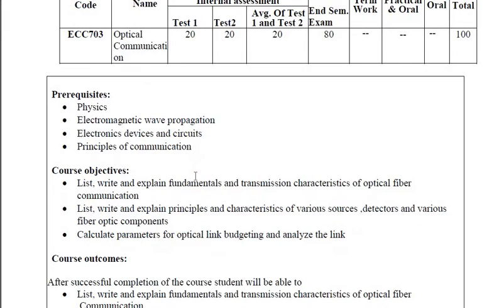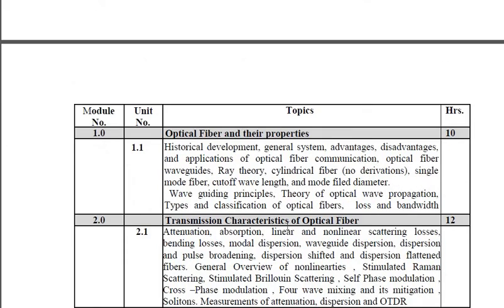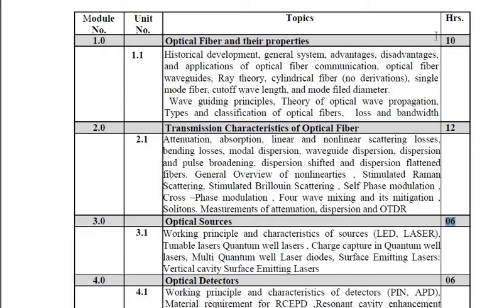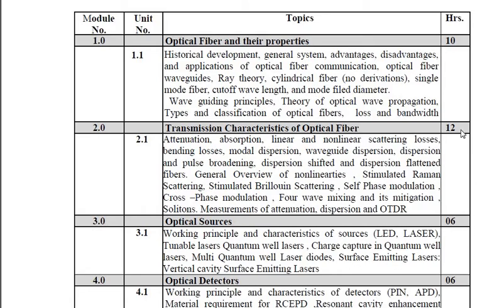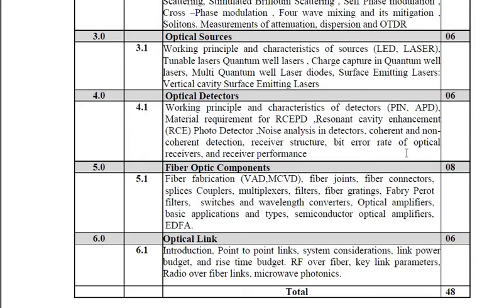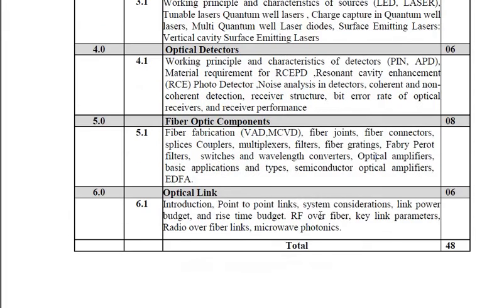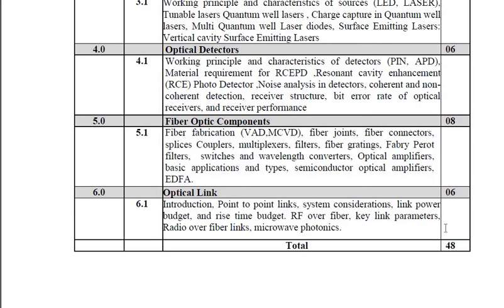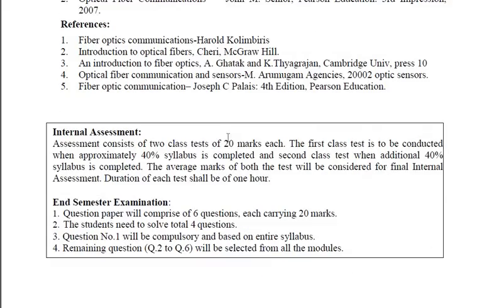Optical Communication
Lecture 0 : OC Syllabus